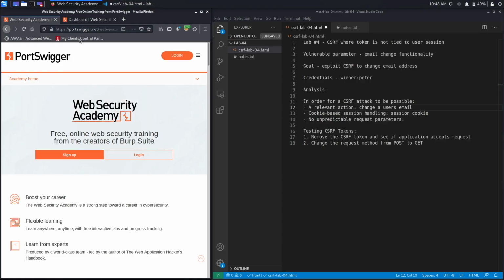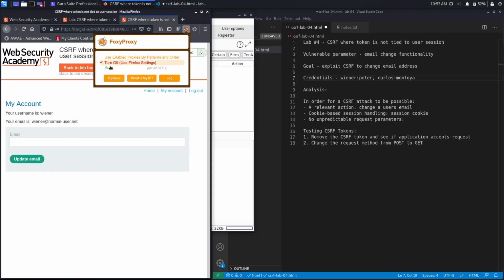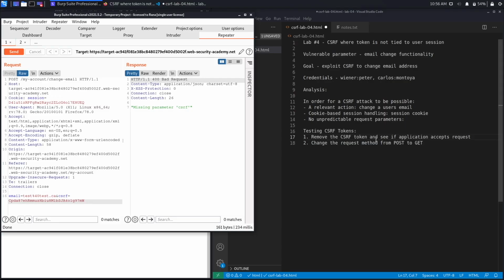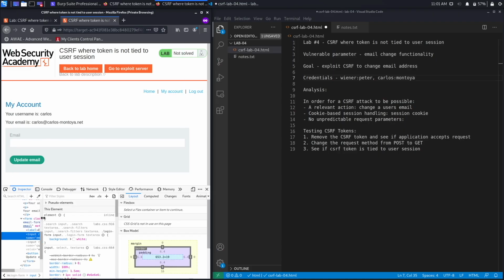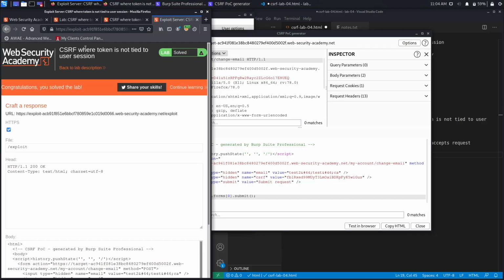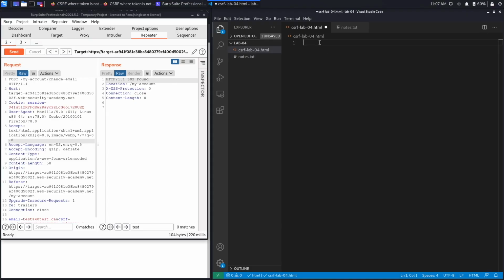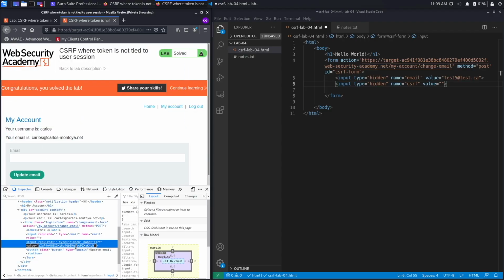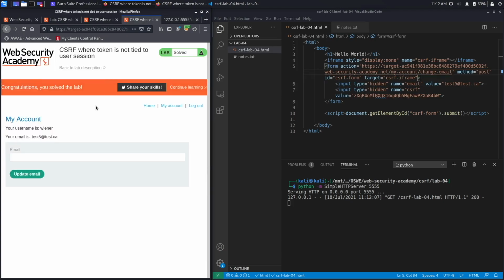06 Lab #4 CSRF where token is not tied to user session